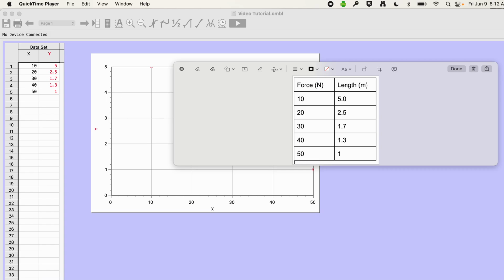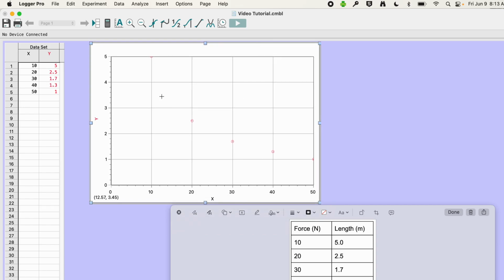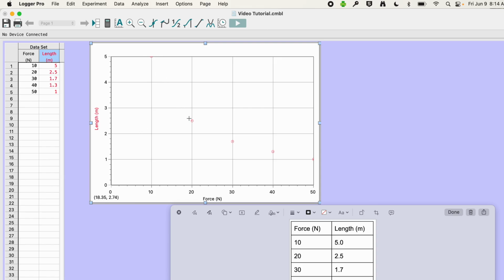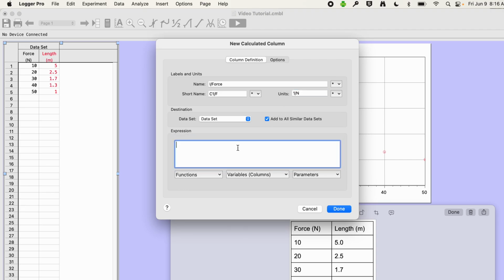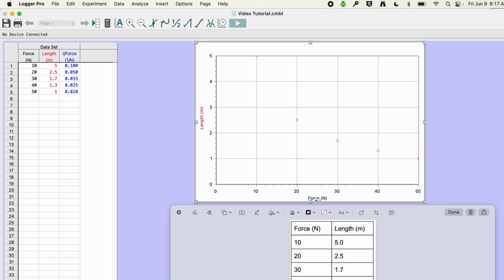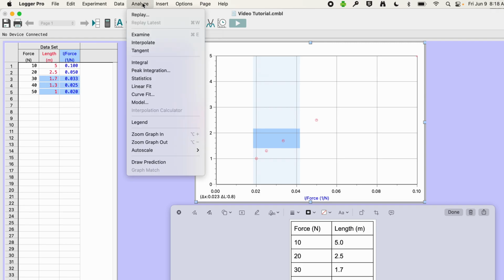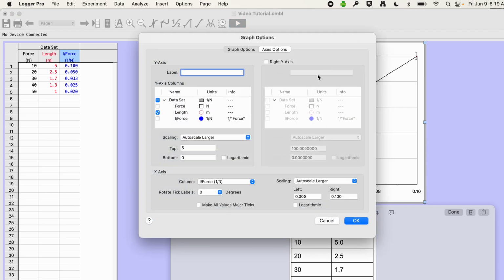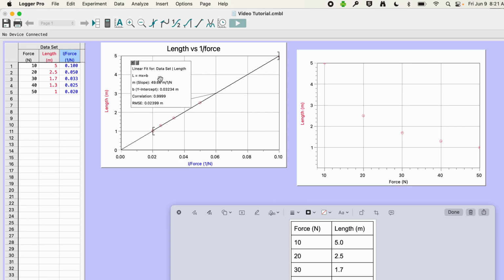Logger Pro Tutorial 1 2023mov